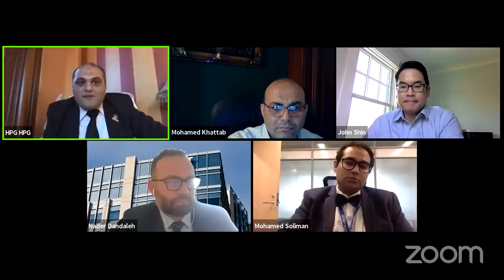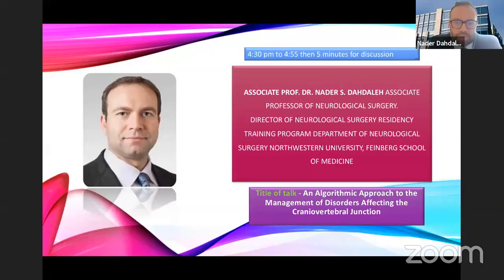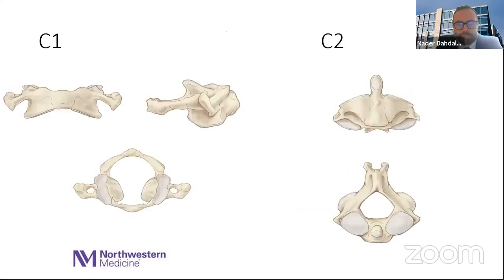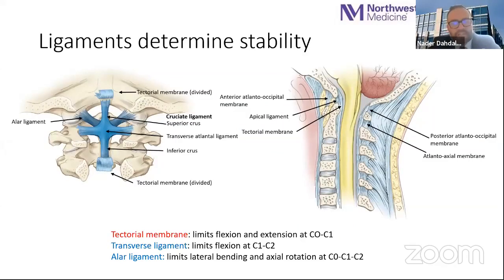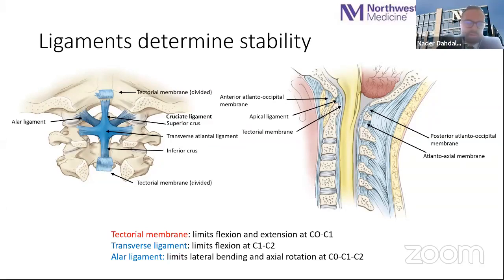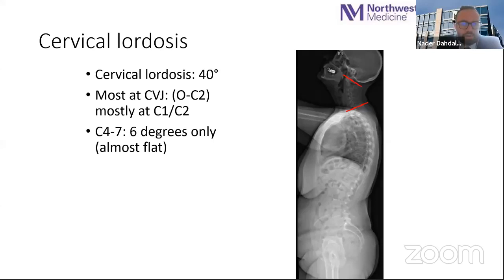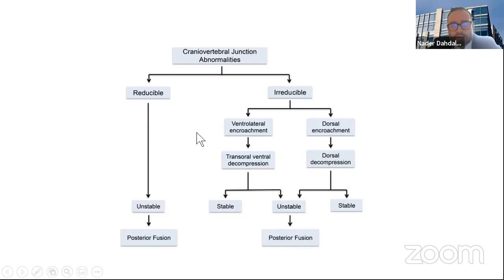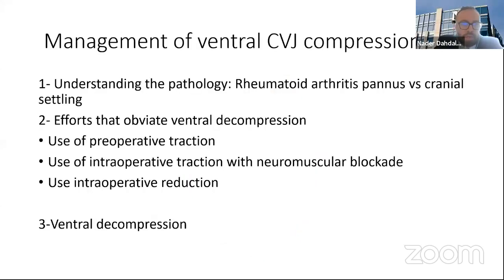An Algorithmic Approach to the management of disorders affecting the Craniocervical Junction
By Professor Nader Dahdaleh
Meet the Masters session